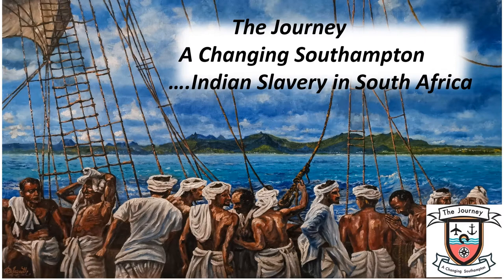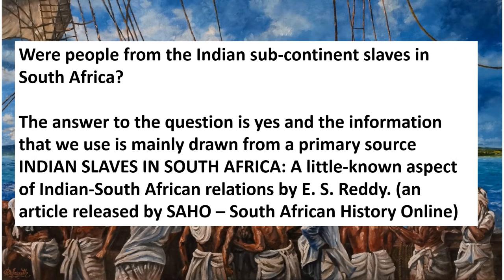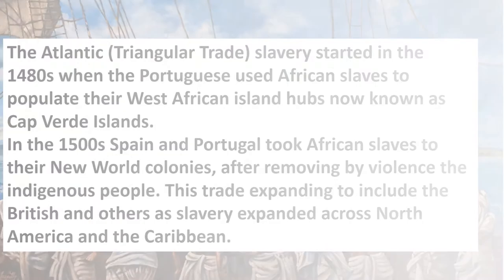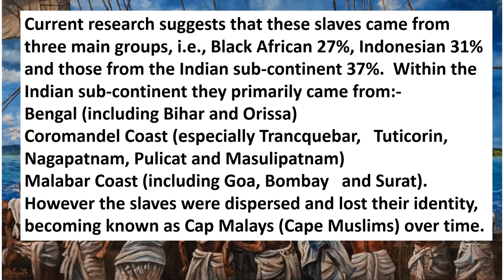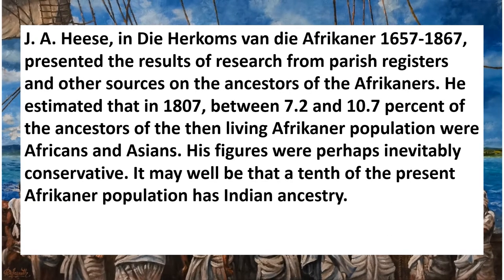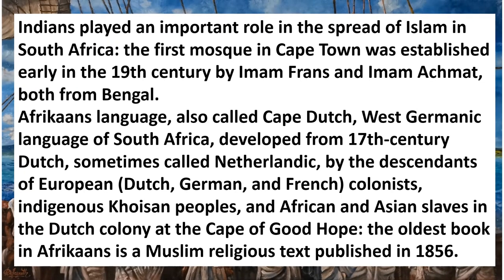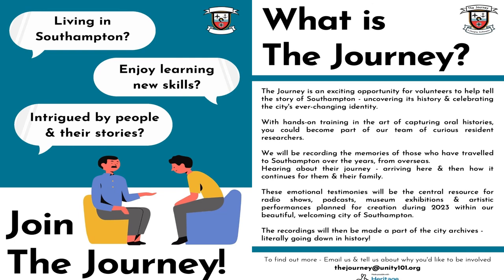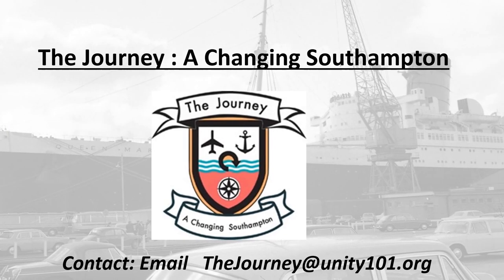The Journey (A Changing Southampton) -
The Journey project has been made possible by money raised by National Lottery players, the project will enable all residents of our city to understand the journey from arrival to citizenship.
This wonderful City has been a changing place long before The Mayflower sailed, it has welcomed and absorbed new people and families, changing its DNA in the process, until it has become this international City, a fusion of faces, faiths and cultures that overlap in our every day experience.
Culminating in an exhibition in Sea City Museum and a new archive collection in the City Archives, The Journey will create a series of radio programmes and podcasts, and social media, with contributors from many of the communities in the city, to tell the actual story of who these people were and who they have become, record the Testimonies (Oral histories) of those who left their home behind and became the parents and grand-parents of new generations of Saints. At the centre of this will be volunteers trained and given to the skills to do this work.